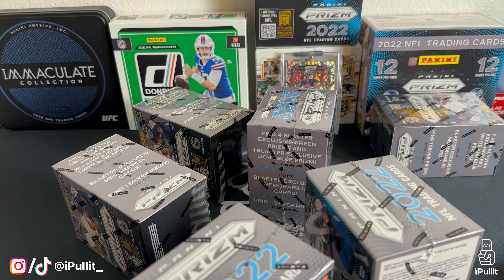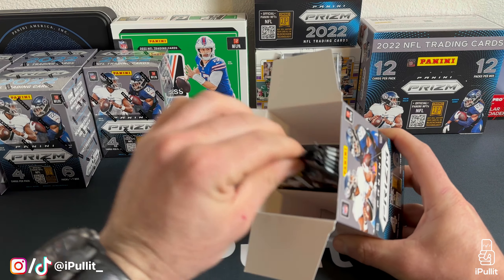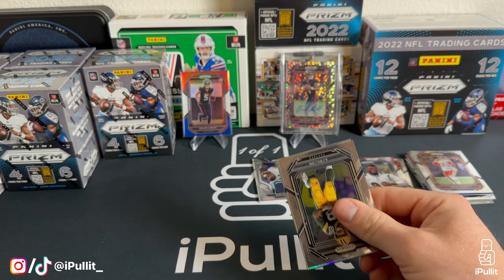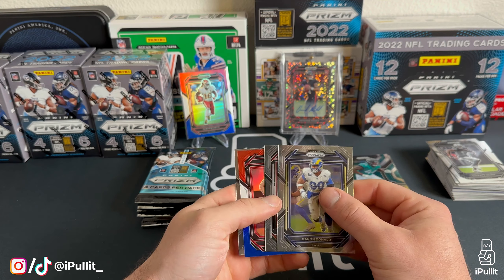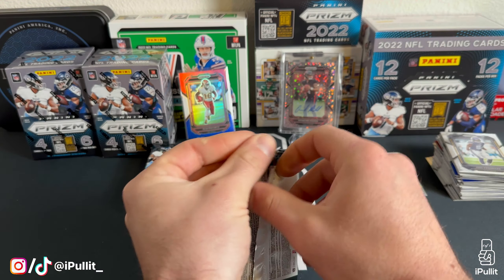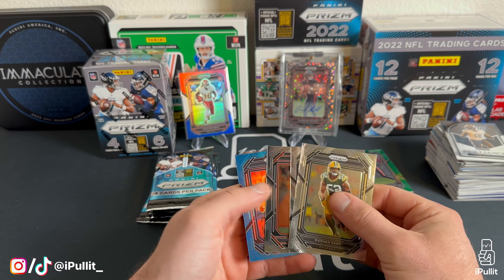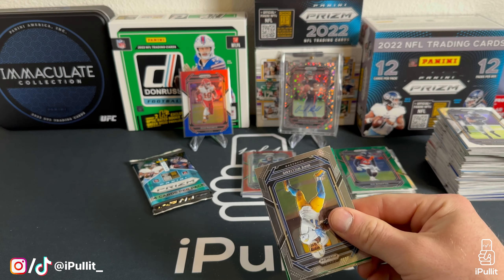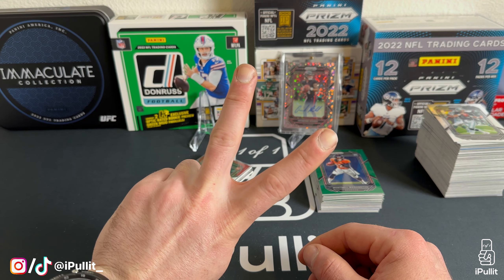FINALLY ARRIVED! 2022 Prizm Walmart vs Target Blasters Dual Till Death!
Happy weekend everybody! I hope everyone is having themselves a swell Sunday so far. I finally received my blaster box order from Target (only took 2 weeks). I'm stoked to be ripping some Prizm retail this year because they're more loaded than ever before. With Panini getting rid of cellos, hangers, & megas, they have to stuff all those hits into these blasters!